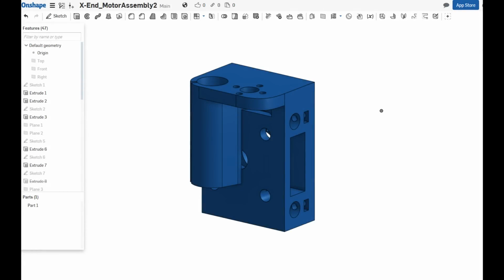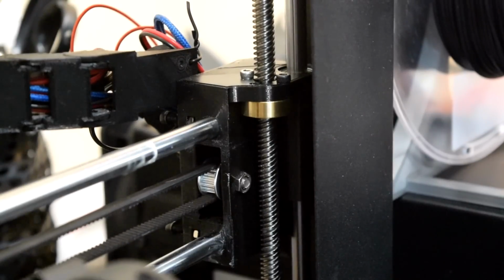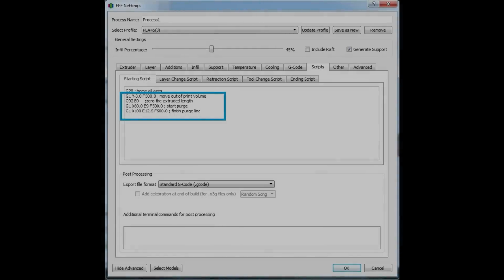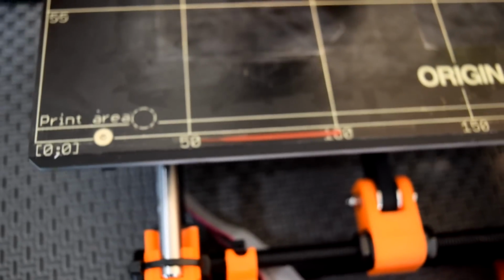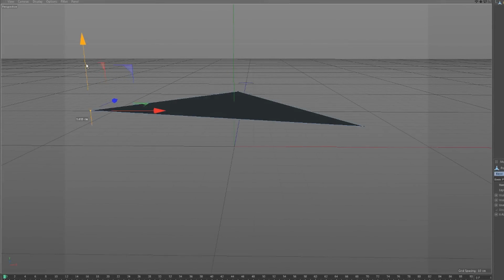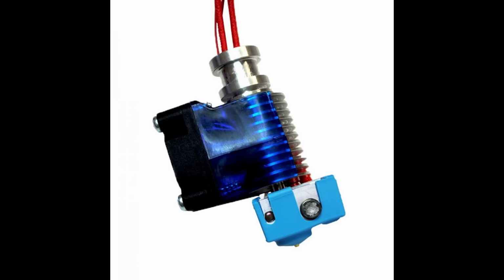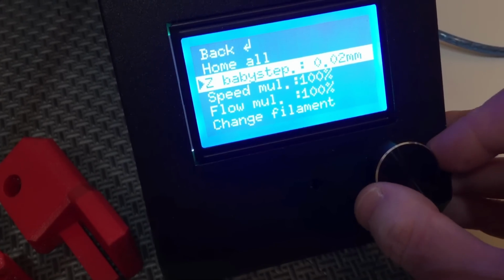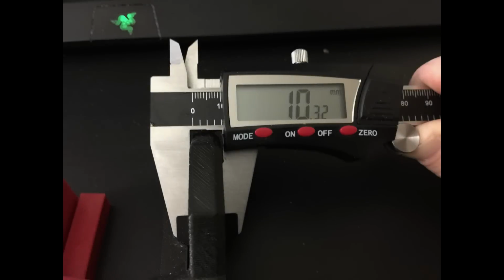Monoprice Maker Select v2 | What mods have I done?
RepRap Champion Y-Carriage:

Some things I didn't mention in the video that may be worth doing:
Belt Tensioner:

If you like my channel and want to show your appreciation for my work, you can donate the below Crypto at the following addresses (or most other coins, just let me know):

Litecoin: MUn8XA4v78coLEebaa6Rgn891EhvvpFvsk
ZClassic: t1LVV5feaGXfoTNajpMtMSjkUdLg5oKVVtZ
Ethereum: 0xF98af946076E9AB5096CDDa35C2Bf4c1d747d3A9
Electroneum: etnjyfwUzS6NrQgAqUCLHEKAPqgk9LiivdyAzqJTdJvDTuyx53FFznk3PFj3qQMBdxEFoejfjzXqbYPJ74hsUwu45SHQznKcTA

Donations completely unnecessary, but I do appreciate having my videos and channel shared if you know anybody else that you think may appreciate my content.